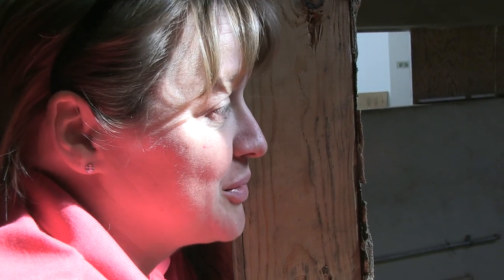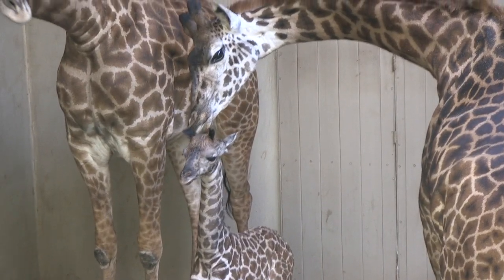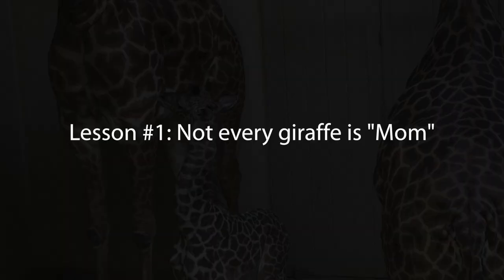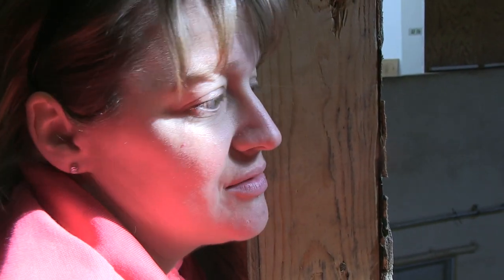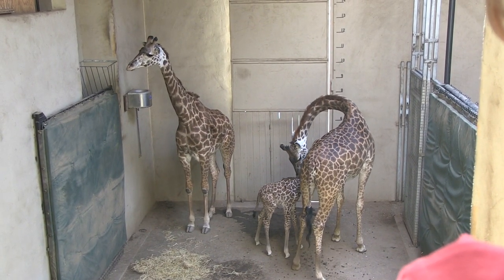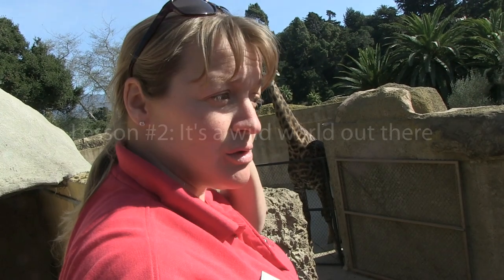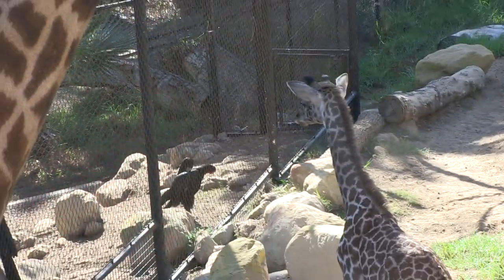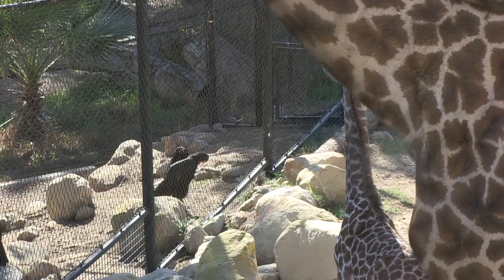Baby Giraffe's First Day Out - Buttercup - SANTA BARBARA ZOO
– In this video you will see Baby Giraffe, Buttercup, on his first day outside at the world famous Santa Barbara Zoo.

The Santa Barbara Zoo and this YouTube Channel are dedicated to the preservation, conservation, and enhancement of the natural world and its living treasures through education, research, and recreation.

The Santa Barbara Zoo, located on 30 acres of lush botanic gardens overlooking the Pacific Ocean, is known as one of the world's most beautiful zoos. Over 200 different species are managed, aimed at maintaining genetic diversity within captive populations, sustaining these captive populations, and guarding against extinction.

The Zoo is open 10am - 5pm every day of the year!
(closing times may vary due to special events)